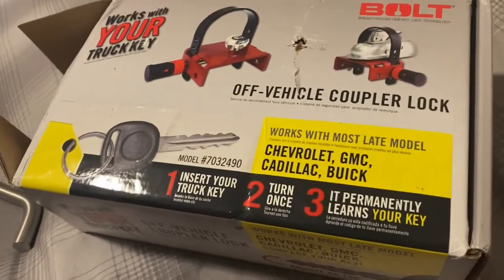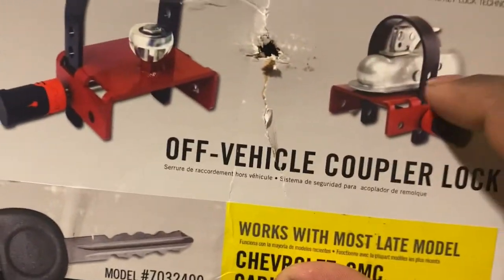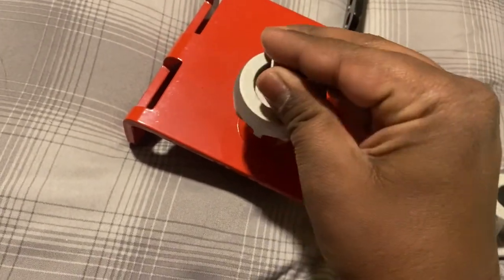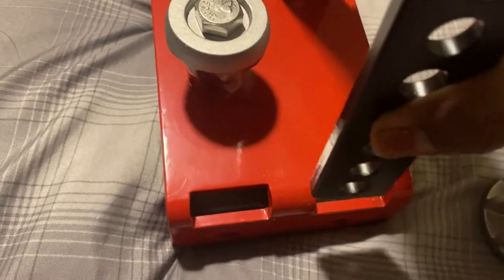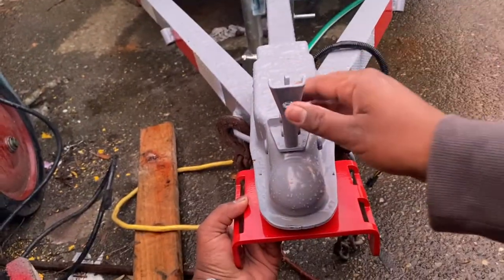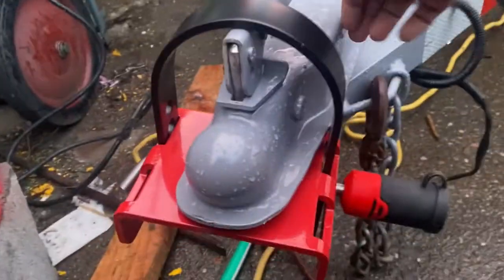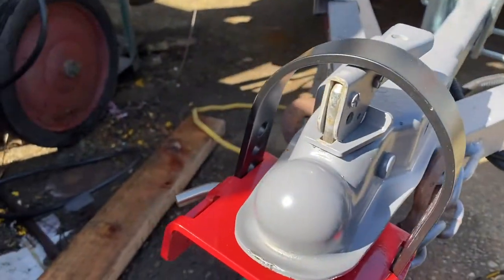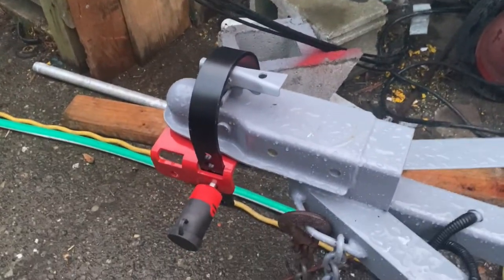BOLT off-vehicle coupler lock (trailer tongue lock)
Great lock to secure your trailer tongue when having a trailer in storage.